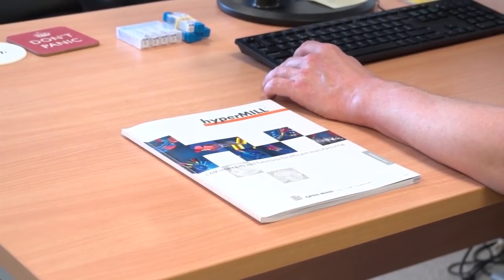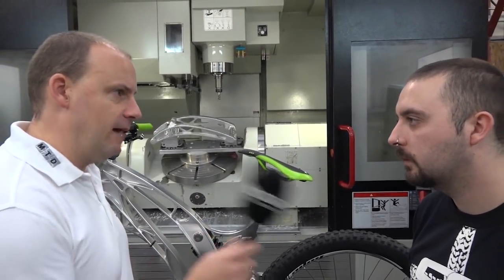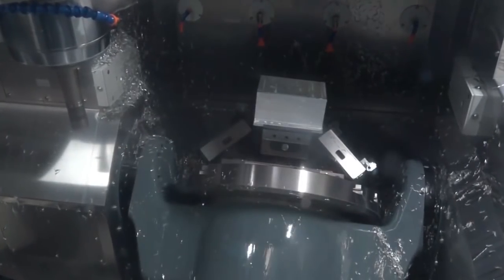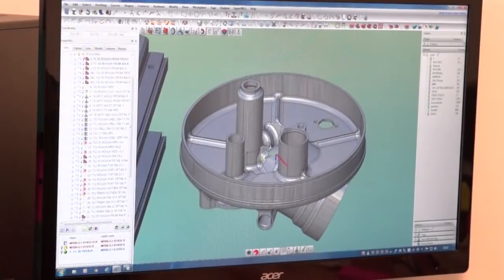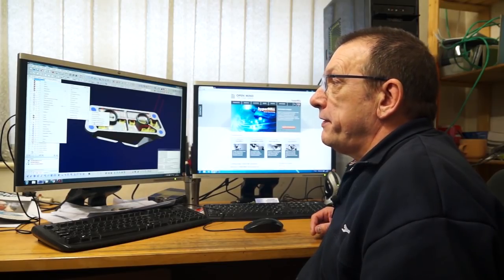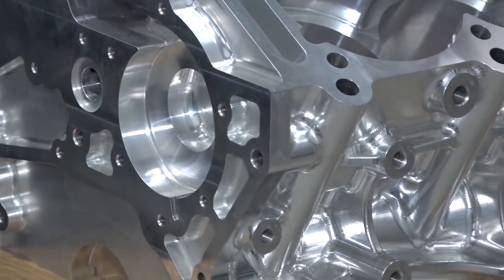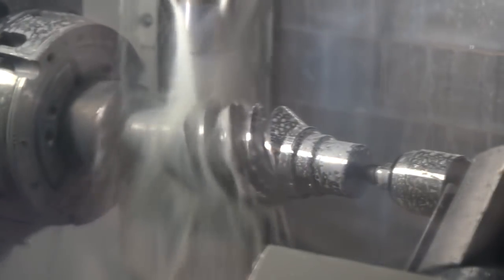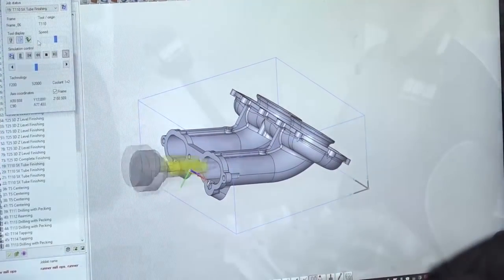CAM that makes programming easy, fast and reliable..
A nice collection of OPEN MIND footage, some really tasty parts in this one. Interesting to hear why decisions were made and the outcome of installations. hyperMill is a popular, powerful CAM solution used for simple component and full 5 axis programming.